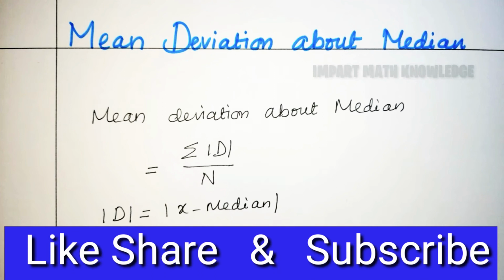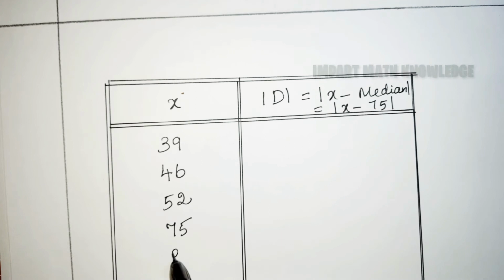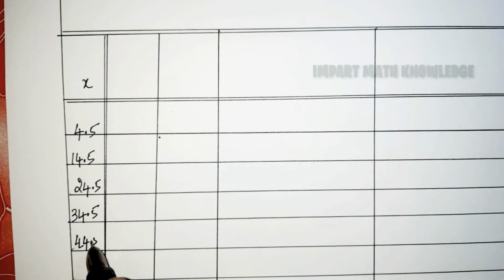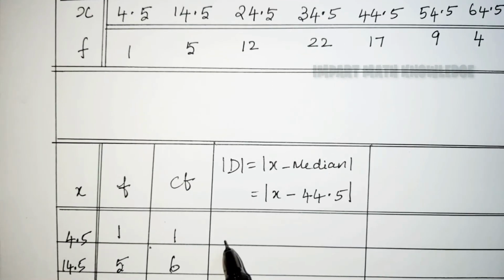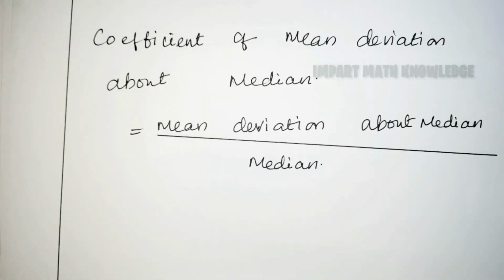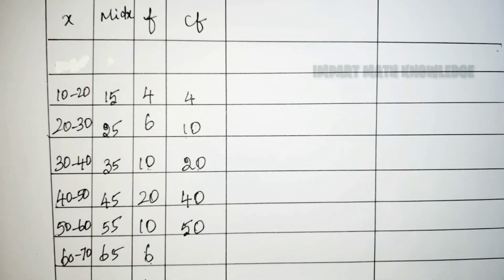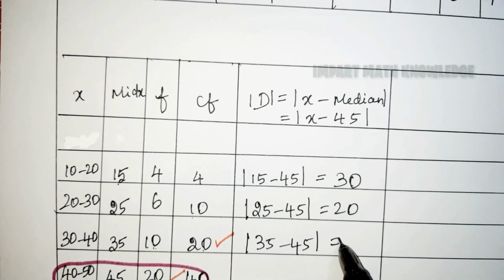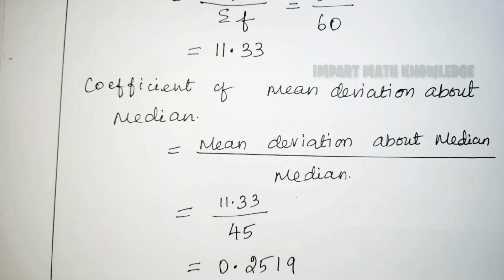Mean deviation about Median// Measures of VARIATIONS// statistics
Individual series ,discrete series , continuos series